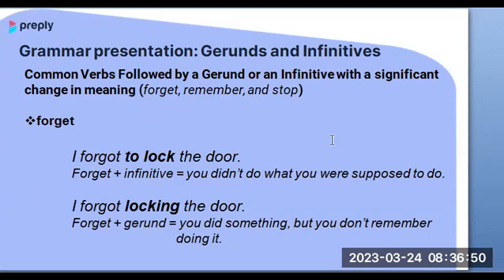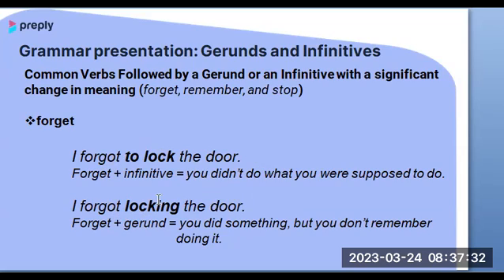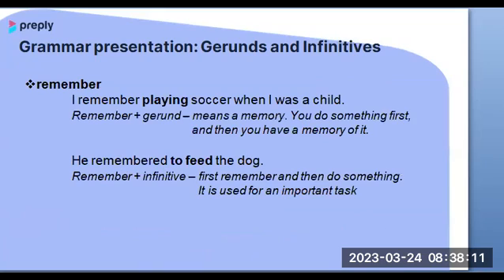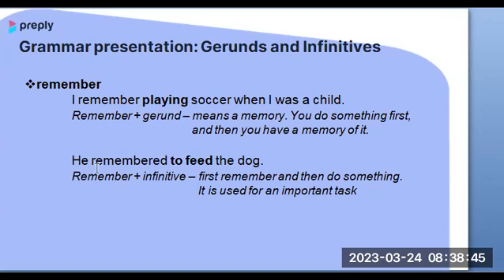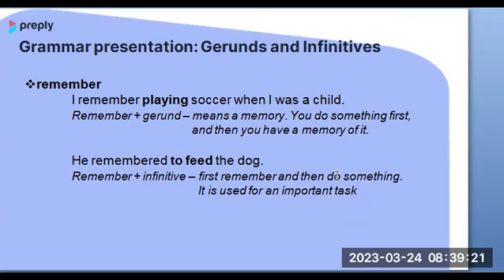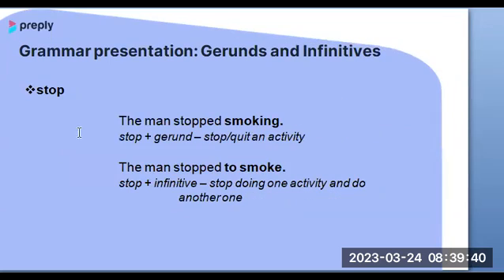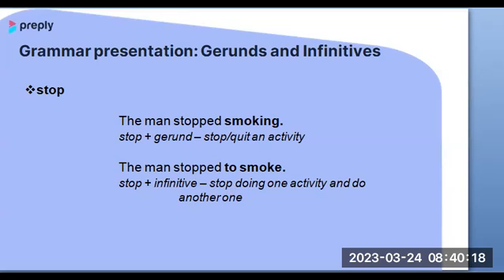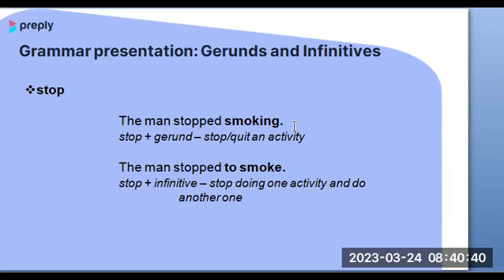Stop doing vs. Stop to do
Stop to do something or stop doing something? Know the difference
Learn to identify and correct common mistakes when using verbs that change their meaning based on the sentence pattern.